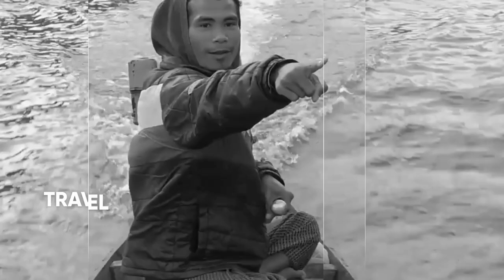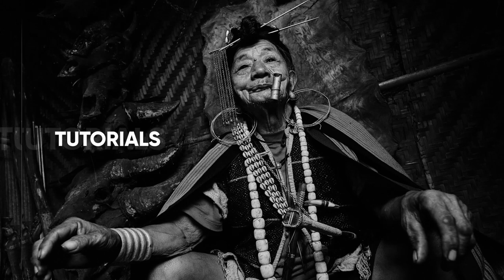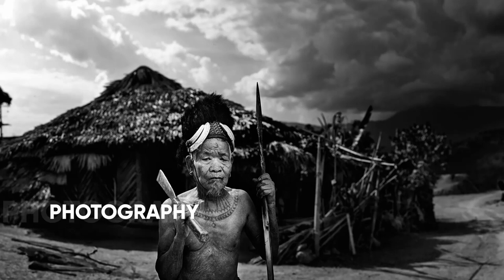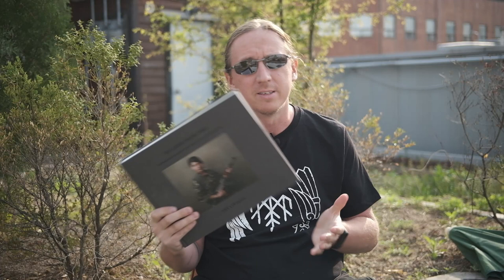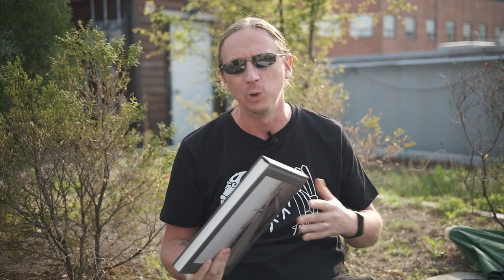Bookshelf #1: Three Deeper Photobooks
This video is about three of my favourite photobooks, why I love them, and how I choose to find a new photo book for my bookshelf. I hope that you enjoy the recommendations and would love to have some of your own recommendations listed in the comments below.

Books from this video:
It's All Good by Boogie
We Came From Fire by Joey Lawrence
Seoul, Modern Times by Han Youngsoo

My Current Gear List:
X100V TCL
X100V WCL

GFX 100S
GF 45-100mm f/4
GF 110mm f/2

Fujifilm X-T4
Fujifilm X-T3
XF 23mm f/1.4
XF 35mm f/1.4
XF 50mm f/2
XF 56mm f/1.2
XF 10-24mm f/4
XF 16-55mm f/2.8
XF 50-140mm f/2.8
XF 55-200mm f/3.5-4.8
Laowa 9mm f/2.8

Gitzo Tripod

Godox XPro-F
Godox AD200
Westcott Orb

Haida M7
Haida M10

NiSi X100 Filter Kit